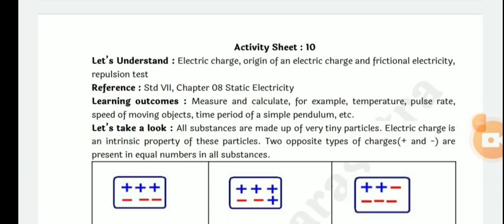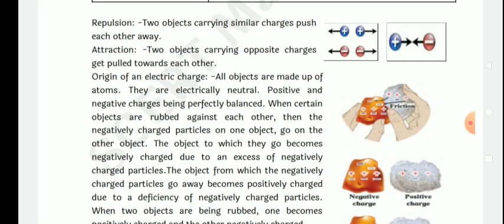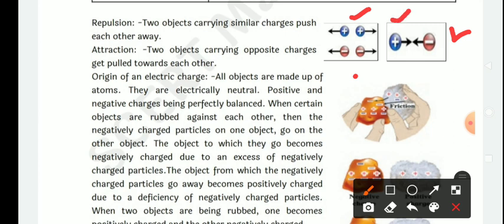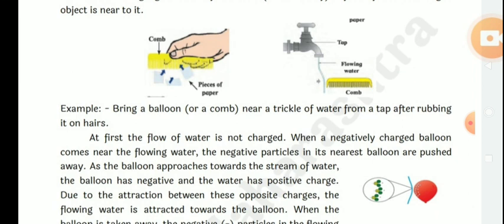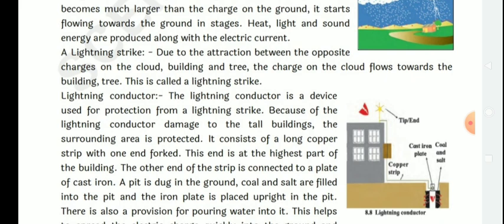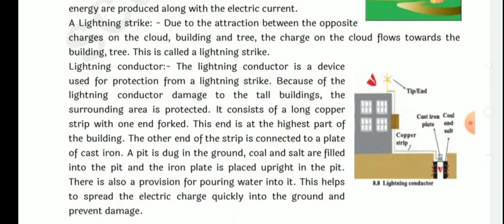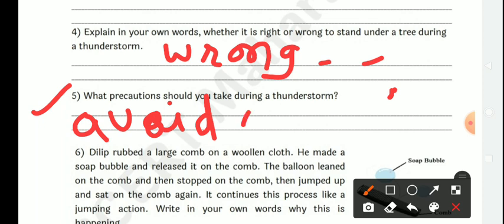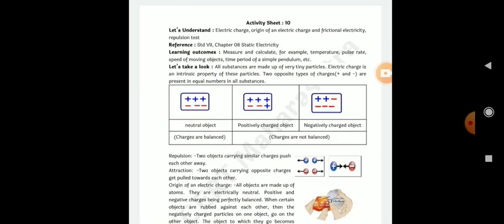Bridge course, Standard -8, Activity-10, General Science, सेतूअभ्यास, वर्ग-8, सामान्य विज्ञान कृती11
@rajkumartirbhane, Bridge course, Activity-10, General science, Standard -8
Source :state council of educational research and training, pune